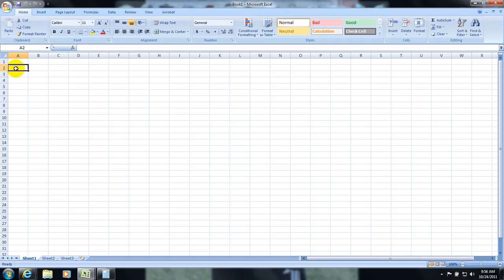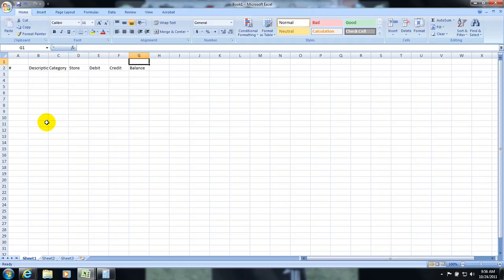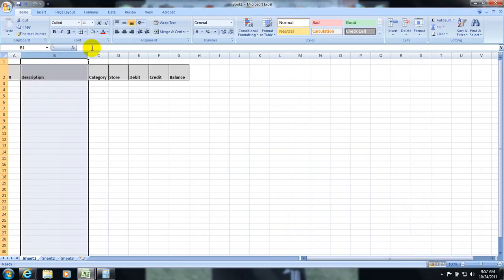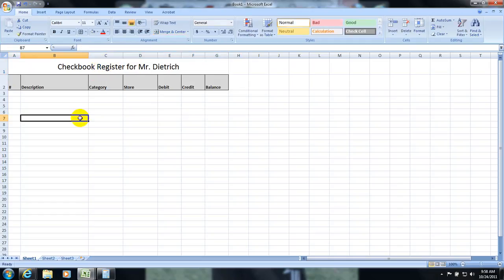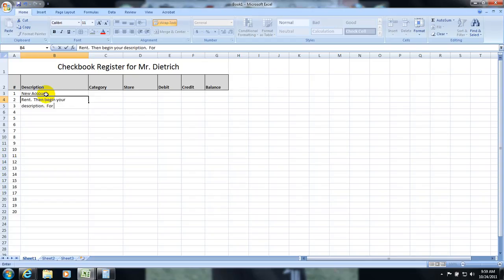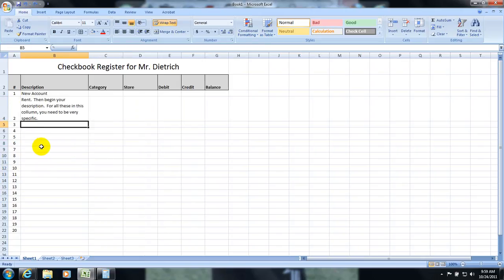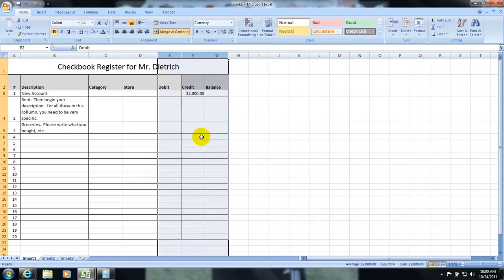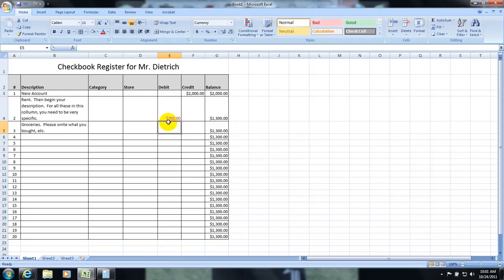Excel Demo - Part I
This is a demo for our project 9, excel checkbook assignment.